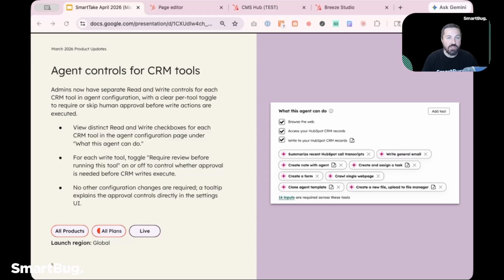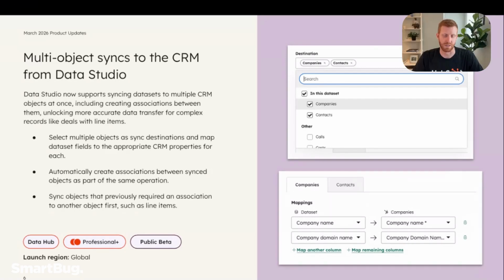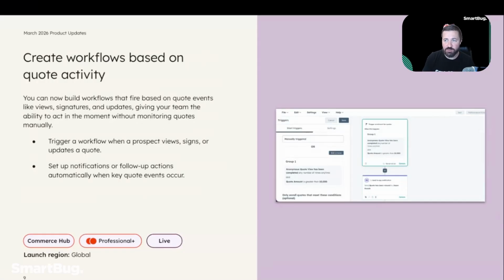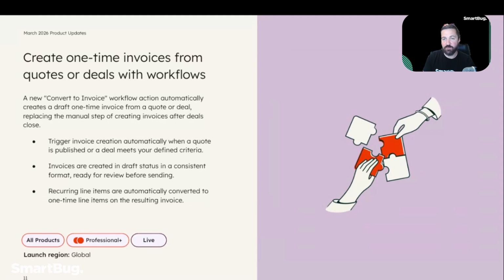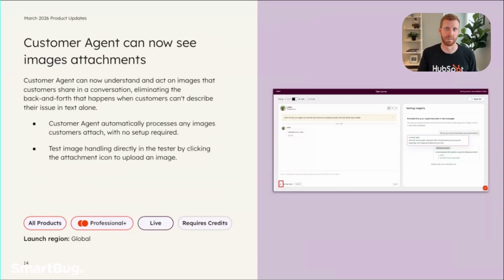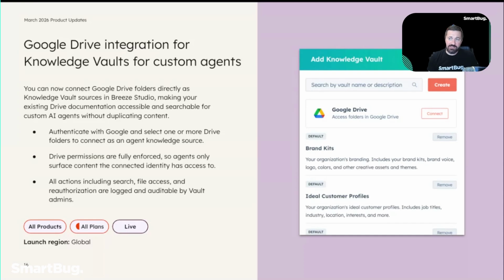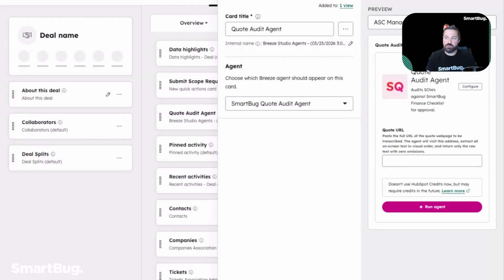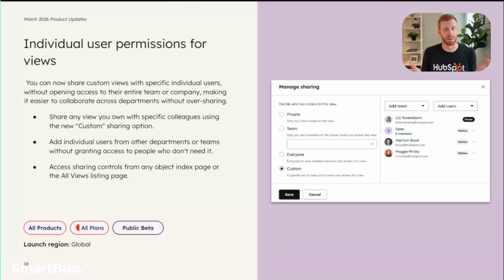SmartTake March 2026 HubSpot Updates You Can't Miss: AI Agents, CPQ Automation & More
Welcome back to SmartTake—your go-to monthly series for the most impactful HubSpot product updates!

In this episode, Paul and Brian walk you through the latest features across admin controls, sales tools, support, and AI—so you can start using them right away.

🗂️ What's covered in this episode:

🔐 For HubSpot Admins & Ops
Agent Controls for CRM Tools
HubSpot AI Model Cards
Multi-Object Syncs from Data Studio

💼 For HubSpot Sellers (CPQ Updates)
Create Quotes via Workflows
Quote Activity Workflows
Add Line Items via Workflows
Create One-Time Invoices from Quotes or Deals

🛎️ For Support & Success Teams
Screen Capture Button in Chat Widget
Customer Agent Image Recognition

🤖 AI Features (For Everyone)
Google Drive Integration for Knowledge Vaults
Agents in CRM Cards
Shareable View Permissions

📅 Next up: Spring Spotlight Edition on May 13th — covering major HubSpot updates including prospecting, Customer Agent, and new AEO functionality. Don't miss it!

📩 Attendees will also receive follow-up resources including a Mastering HubSpot AI video and a free AI Readiness Assessment for your organization.